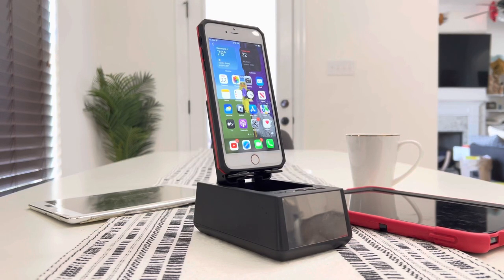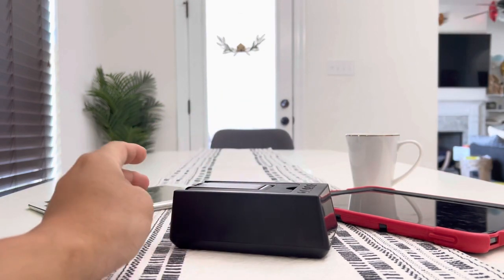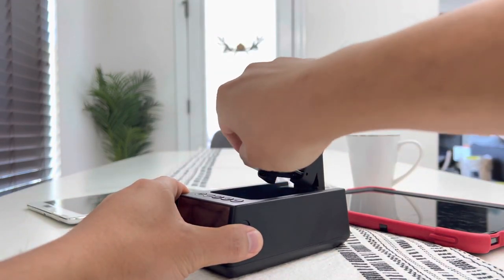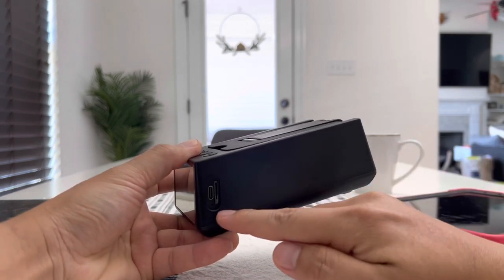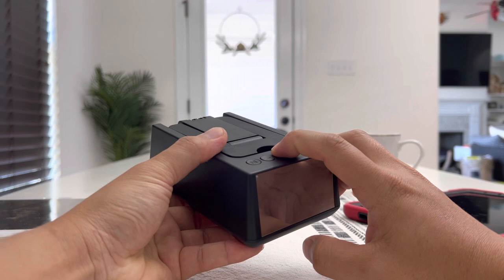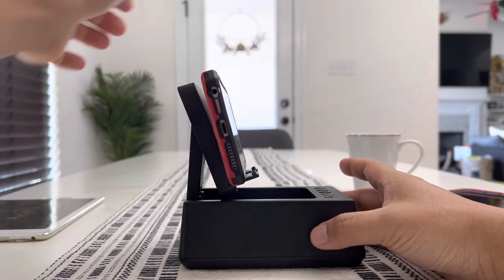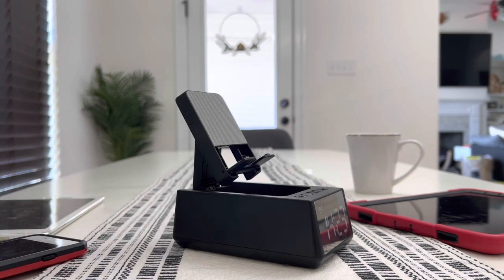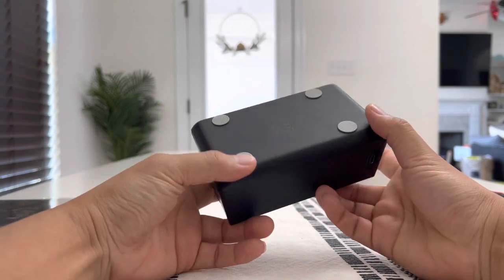3-IN-1 Phone Stand with Bluetooth Speaker & Clock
In this video, we’re looking at the Vinyl Record Player by 1ByOne.